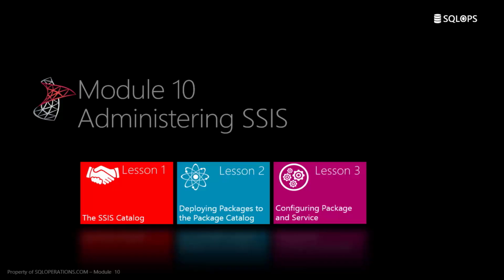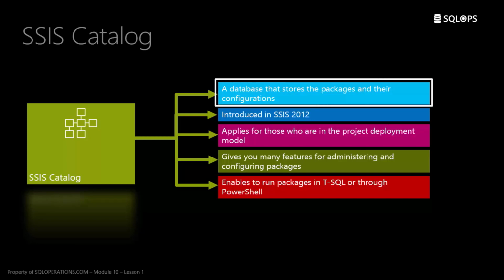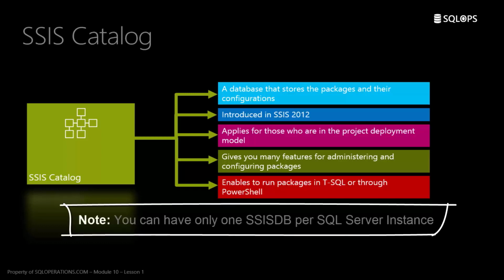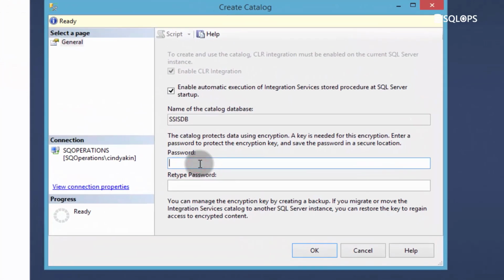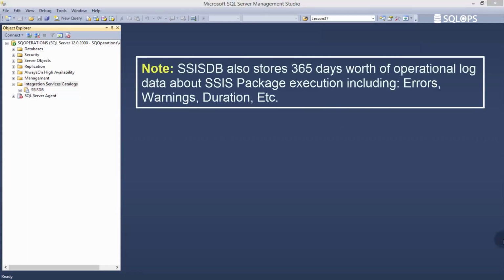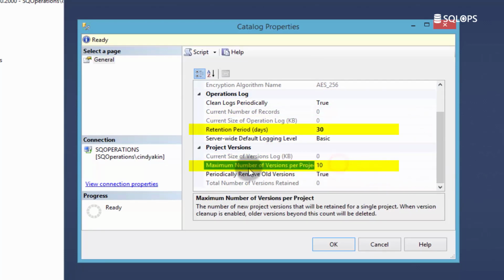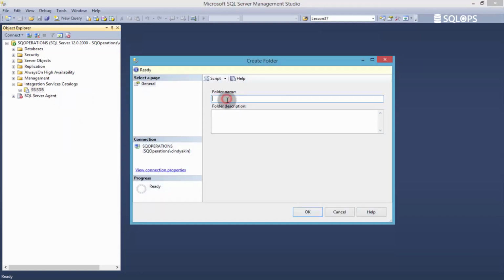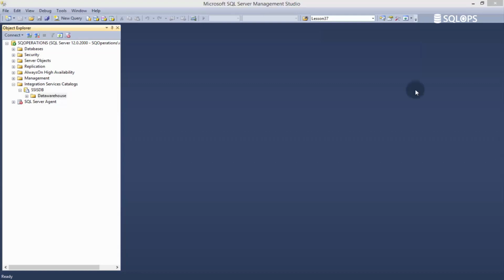Administering SSIS Packages in SQL Server || Learn the Basics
Learn the essential techniques for safeguarding your data with our comprehensive guide to securing SSIS packages in SQL Server. From encryption methods to access controls, we cover everything you need to know to ensure data protection and compliance. Watch now and fortify your data management strategy!
Explore a range of topics, from encryption techniques to stringent access controls, designed to safeguard your data and ensure compliance with industry regulations. Don't miss out on this valuable resource – watch now and take your data security to the next level!